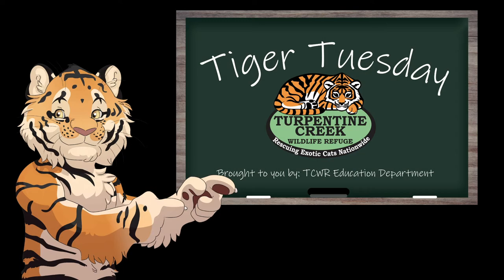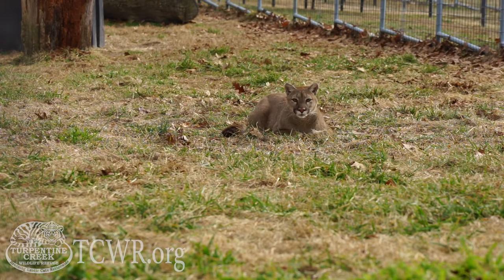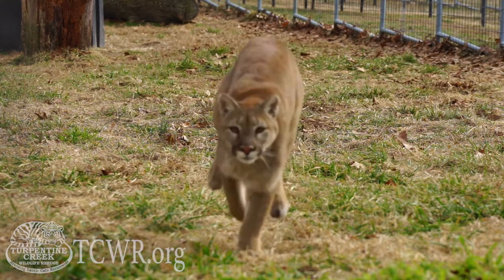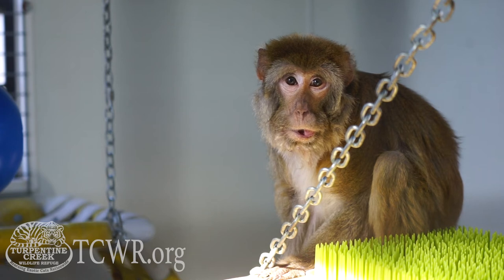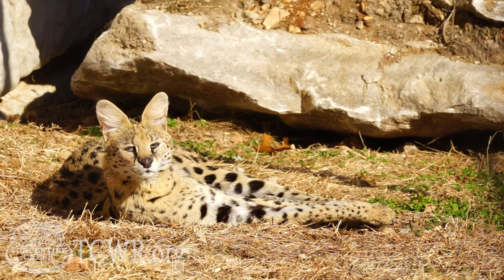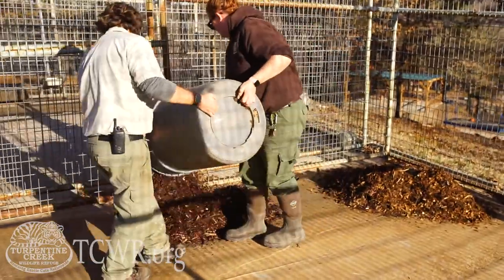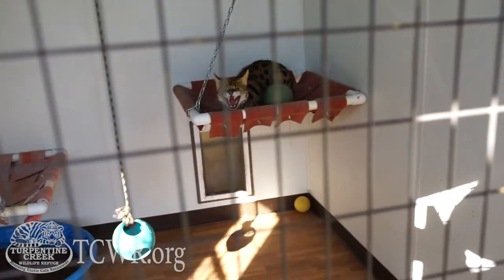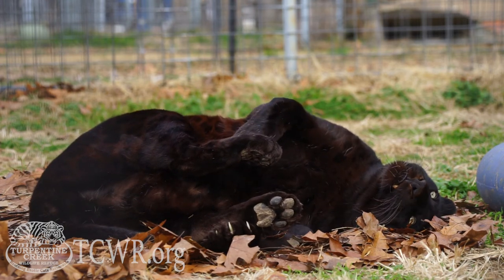Tiger Tuesday: How Do The Animals React to Winter at Turpentine Creek Wildlife Refuge?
On this week's Tiger Tuesday talk, Wildlife Interpreter Beckie is taking you behind the scenes to show you how the Turpentine Creek Wildlife Refuge animal residents react to winter and what we do to prepare them!